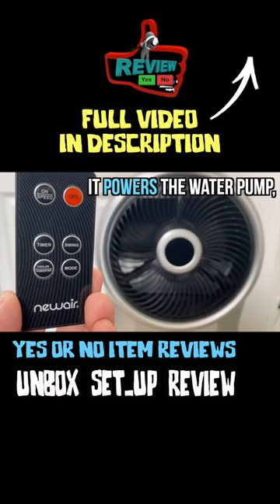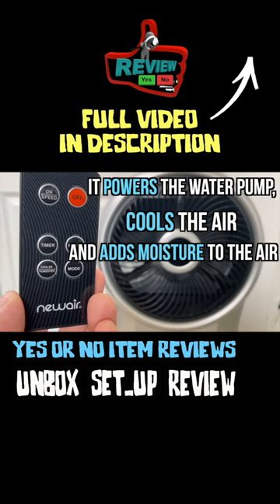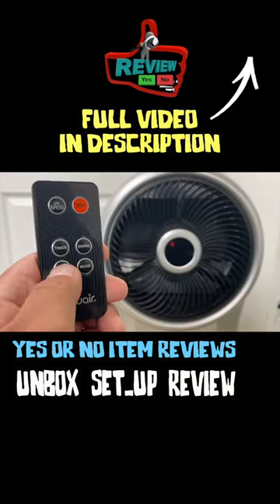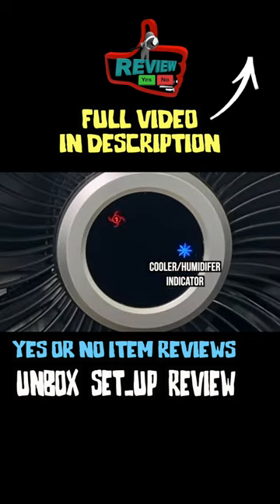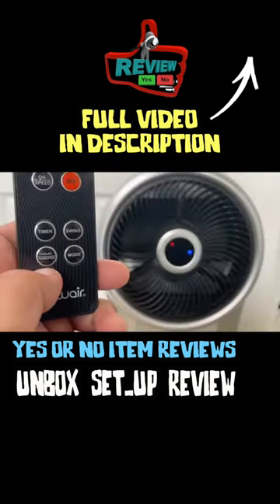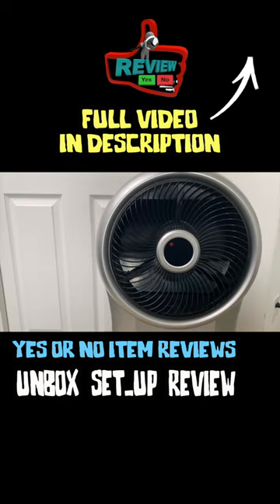NewAir's Evaporative Air Cooler Fan: HUMIDIFIER BUTTON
🥶🥶🥶 Here is the DESCRIPTION of the “NewAir Air Cooler Fan”

🥶 Evaporative cooling transforms hot, dry air into a cool breeze for fast relief.

🥶 Powerful CycloneCirculationTM fan creates a wind chill effect that feels even cooler on your skin than still air does.

🥶 Energy-efficient air cooler is an eco-friendly alternative to air conditioners.

🥶 Lightweight, portable design and removable water tank make refills easy.
Remote control lets you adjust timer and fan settings from your chair.

🥶 CycloneCirculationTM for Optimal Air Flow

CycloneCirculationTM technology keeps cold air moving, which creates a wind chill effect that feels even cooler on your skin than still air does. The enhanced oscillation and adjustable fan speeds cool any room quickly by pushing cool air from the pads to the farthest corner of your living area. With 470 CFM of power, you can be refreshed at the push of a button.

🥶 Ultra-Convenient Cooling Anywhere You Need It

Lightweight design and easy-roll casters let you move this evaporative cooler from room to room for relief from the heat. The removable, 1.45-gallon water tank makes drip-free refills a snap, while the included remote control lets you change the fan speed and settings at the touch of a button — even while lying in bed. All this and a contemporary design that puts boxy air coolers to shame? That's a win-win!

🥶 Goodbye Dry Heat, Hello Cool Breeze

The NewAir Evaporative Air Cooler brings the oasis to you on a dry hot day. As the powerful fan pulls hot, dry air across the fibrous pad surface, water quickly turns from liquid into gas, providing a refreshing breeze. Want even faster cooling? Use the included ice packs in the ice tank for extra relief on the hottest days.

🥶 Eco-Friendly Technology Saves Money

Evaporative cooling is the ideal solution for hot, dry climates west of the Mississippi River. It's a natural process that cools your home without any chemical coolants — just water that naturally cools and humidifies dry air. You'll use far less energy each season, which saves you money and helps you tread more lightly on the earth.

❓RANDOM QUESTION:
Do you want to earn 150 FREE views for your YouTube Channel?

🎵 SONGS USED IN THIS VIDEO:
Artist Name: Of Shane
Song Name: One More Time

Song Name: Meet & Fun!

Artist Name: Uh Oh
Song name: Slynk

PHOTO/VIDEO ITEMS

👶 How to Install and Use "RADIO FLYER 3 in 1 Off-Road EZ Fold Wagon with Canopy"